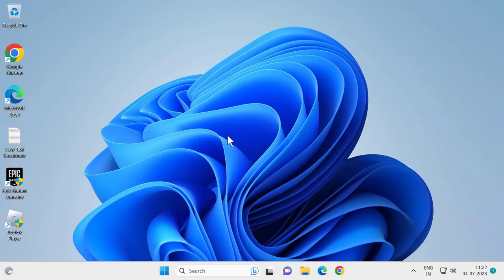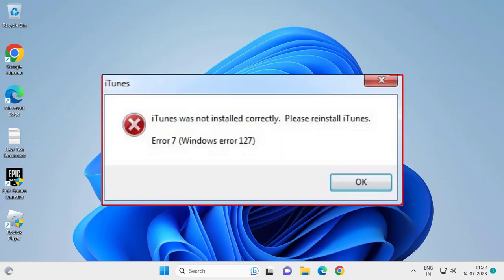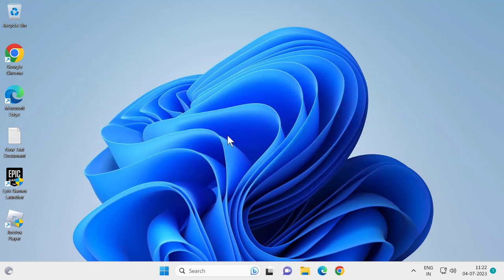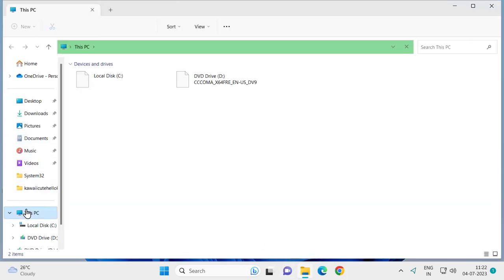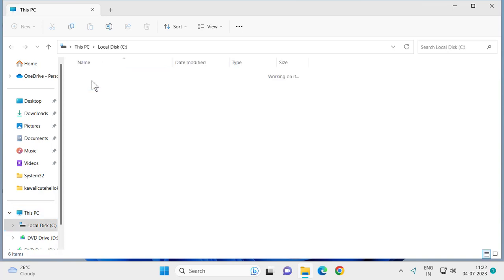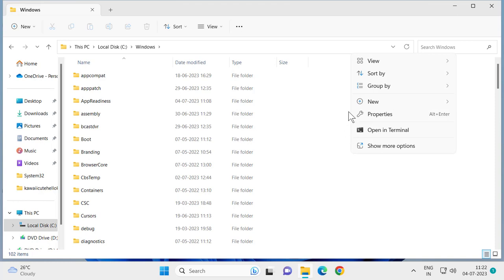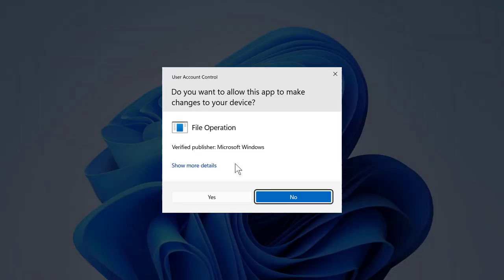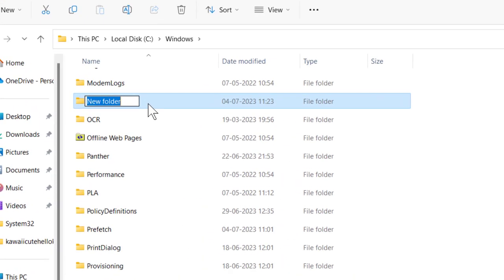How To Fix iTunes Error 7 (Windows Error 127)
Issues addressed in this tutorial:
iTunes error 7
install iTunes error 7
iTunes windows backup location
iTunes windows backup
iTunes error 7 codes
iTunes error code 7